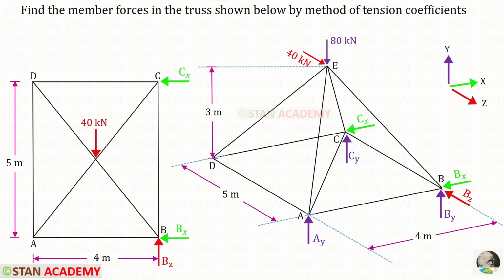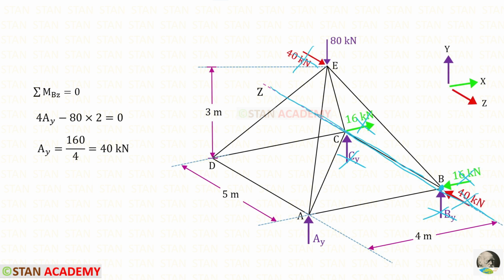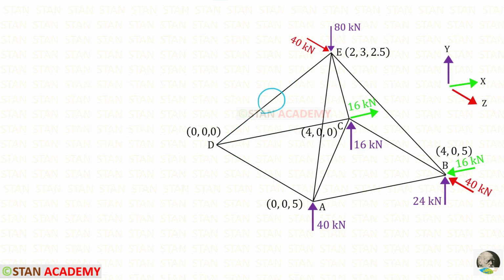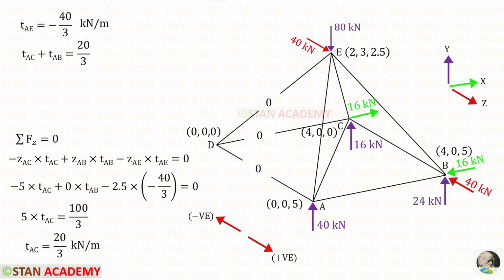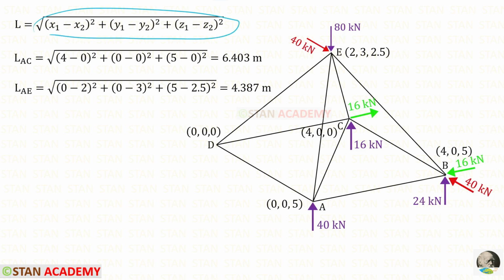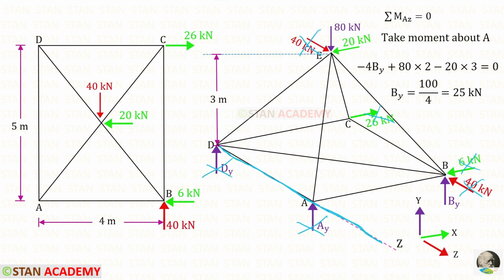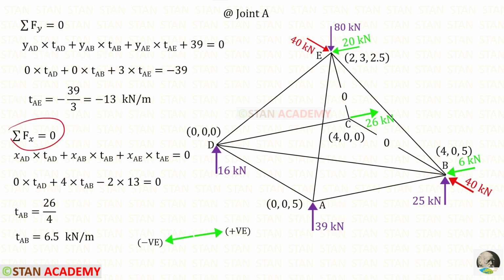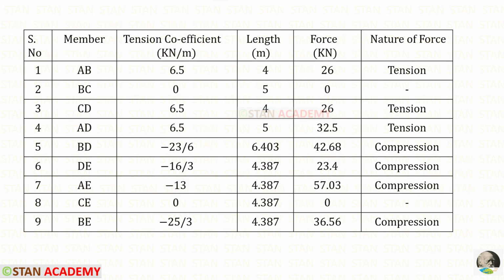Analysis of 3D Frame / Space Frame - Problem No 1 & 2